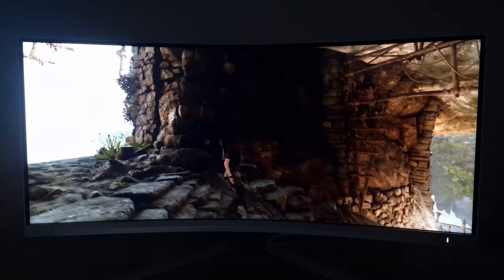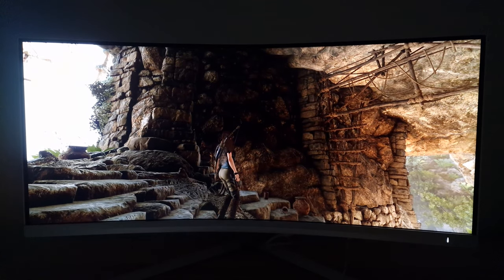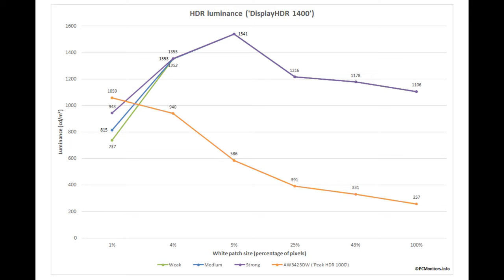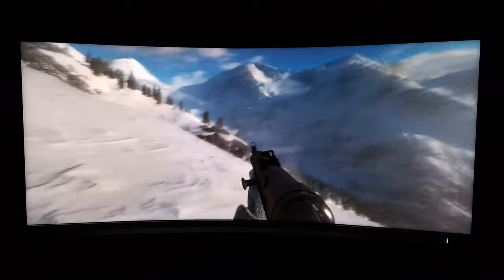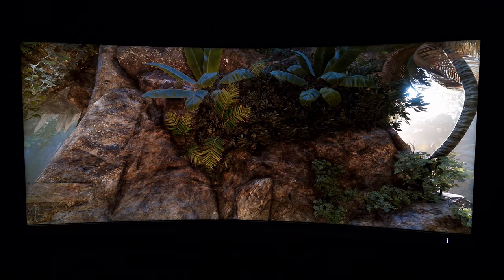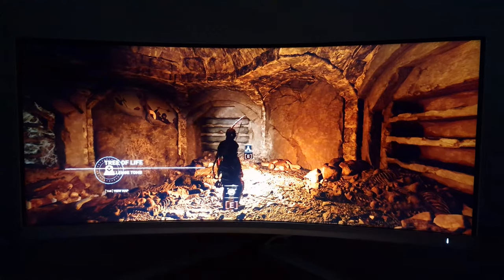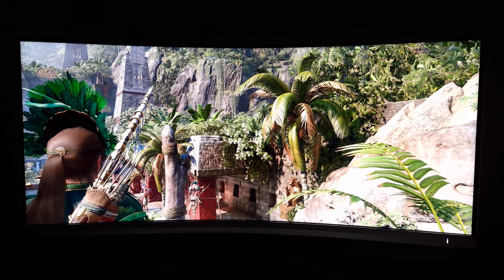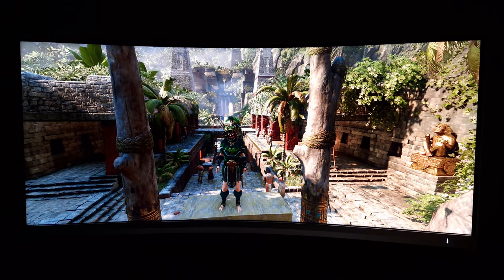Philips Evnia 34M2C7600MV HDR Performance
A look at the HDR performance of the Philips Evnia 34M2C7600MV, with 1152-zone Mini QD LED FALD backlight. Video section taken from full review - refer to this for further analysis and information on supporting our work.

HDR contrast: 0:00
HDR colour reproduction: 16:22